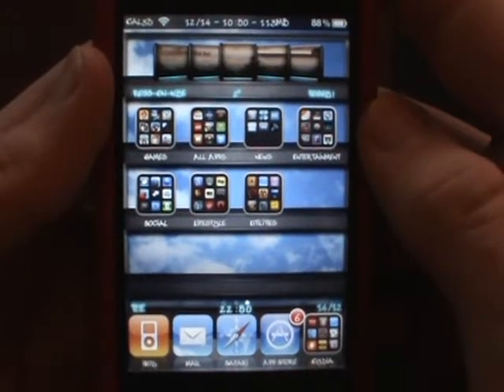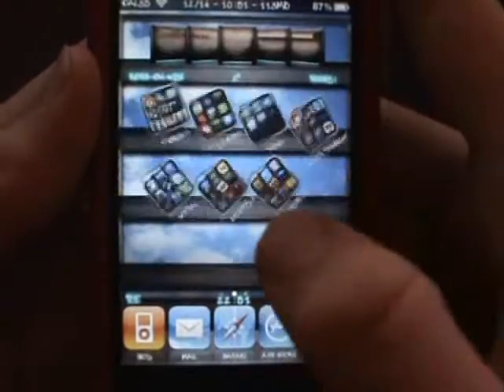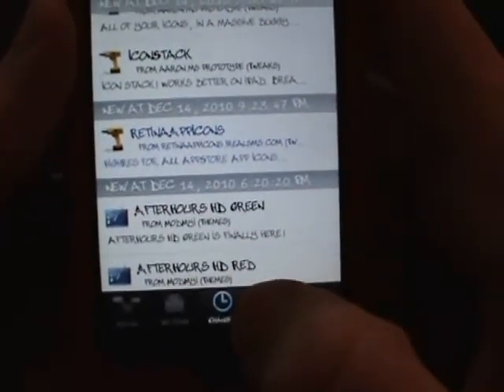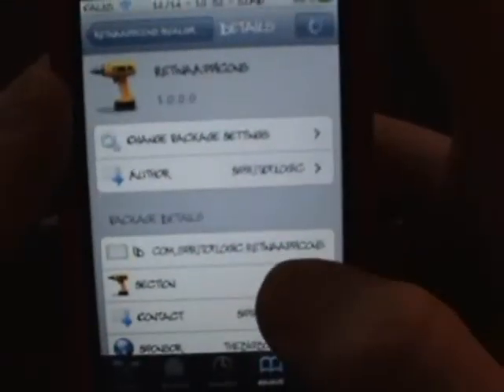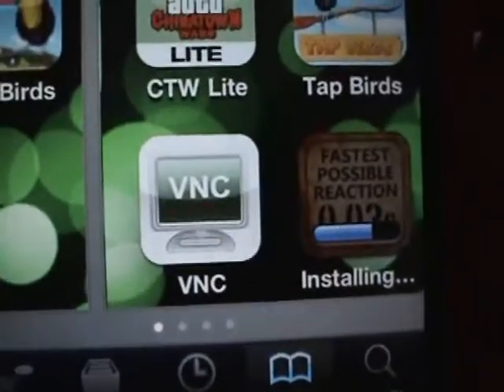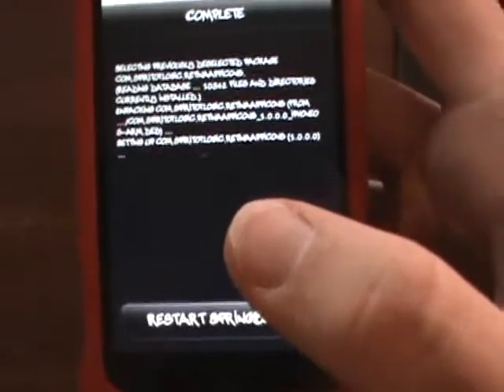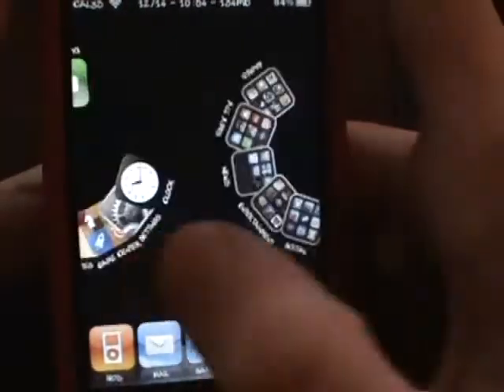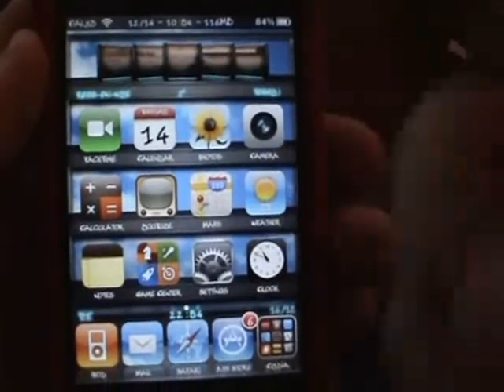Tweak: Convert Non-Retnia Apps into Retina-Ready Apps (4.0+)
-No user interaction is required. Just install it and forget it.
-It will update 99% of all AppStore app icons that require it, and will continue   to do so when you install new apps.
-Available via Cydia Store for $0.99